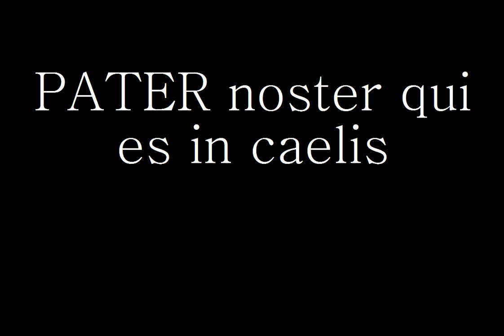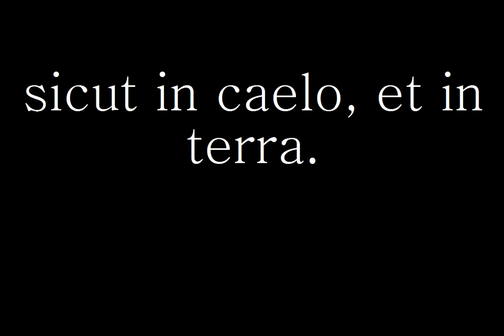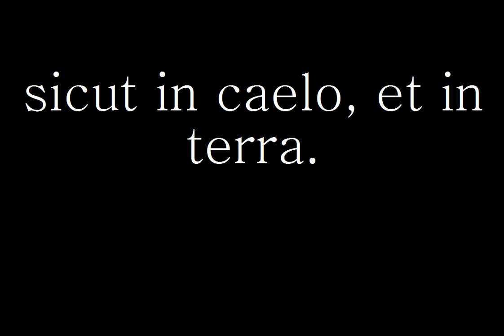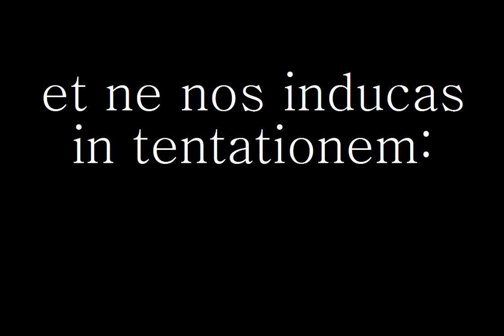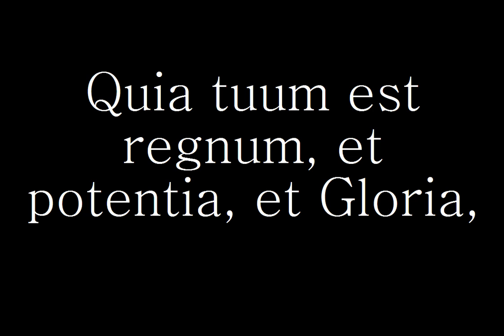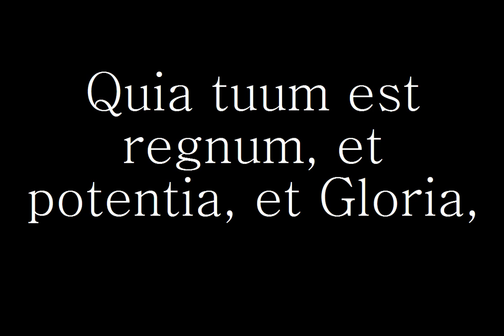Have you listened to Pater Noster pronounced in ancient Roman Latin pronunciation?